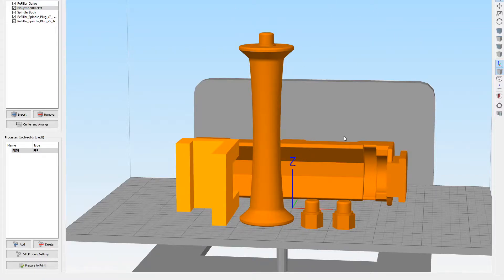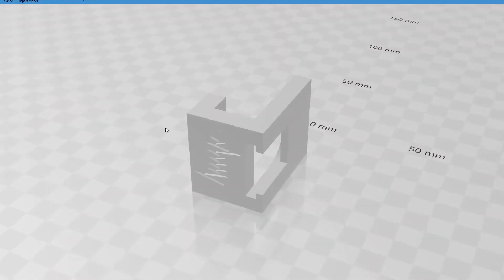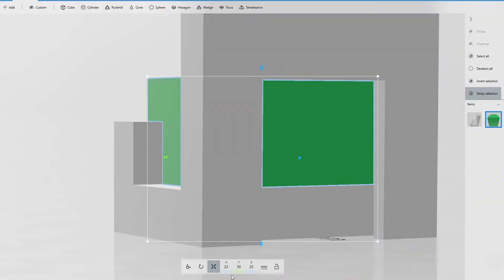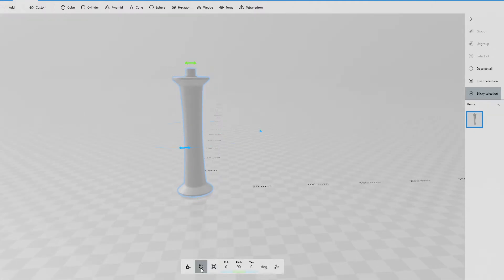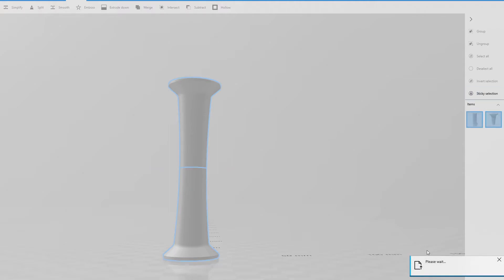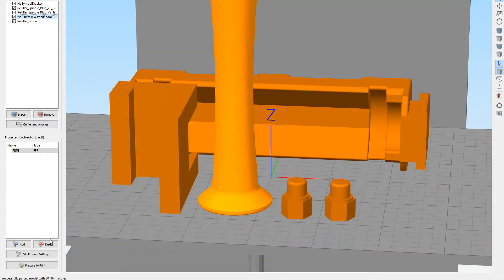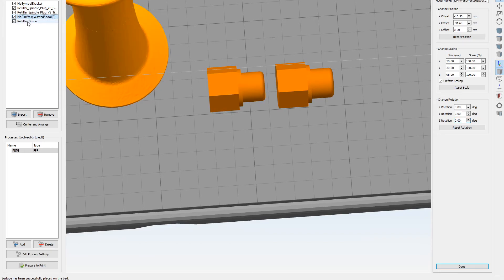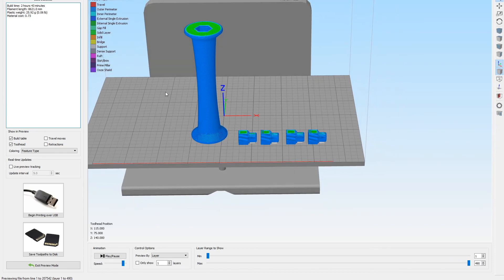Remixing a Side Filament Loader for the Flashforge Dreamer (NX) - (The Iterative Process) - Part 3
This video series shows how I used an iterative process to remix a filament side loader to fit the FlashForge Dreamer (NX) 3d printer.

Part 1 covers:
 1) The original design I downloaded from Thingiverse (ReFiller - Filler-compatible, self-centering filament roller):
It was a remix of the original design of this side loader (Filler - The Customizable Filament Holder that fills your printer!):
 1) Printing the remixed design.

Part 2 covers:
 1) Cleaning up the printer after printing with PETG
 2) Evaluating the initial remix print.

Part 3 covers:
 1) Redesigning two of the parts in the remix: the end pins that engage the roller skate bearings.
 2) Using 3D builder to modify the spool so that both ends accept inserted pins which will be stronger
 3) How to print parts in different orientations to make them stronger.

Part 4 covers:
 1) Installing the remixed project on the Dreamer NX and trying it out
 2) Modifying the bracket which holds the side loader using a piece of 1/2" plywood so it will fit snuggly

Part 5 covers:
 1) Using 3D builder to redesign the bracket that holds the side loader so it fits snuggly without using any wood.

Here's a link to the skateboard bearings I used on Amazon:

Here are links to the handheld tools I used to clean up the parts:
Xcelite Nippers:
Xcelite Needle-nose pliers:

The wire brushes I use are no longer sold on amazon, but here's something similar:

Link to my Etsy Store: